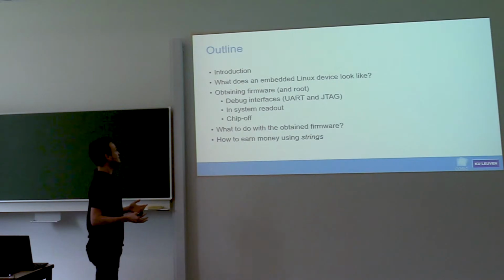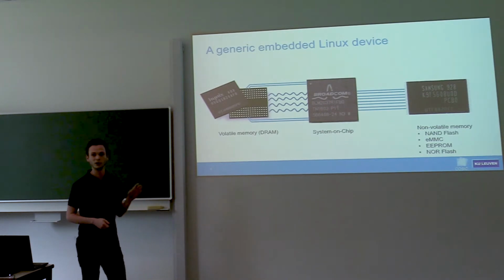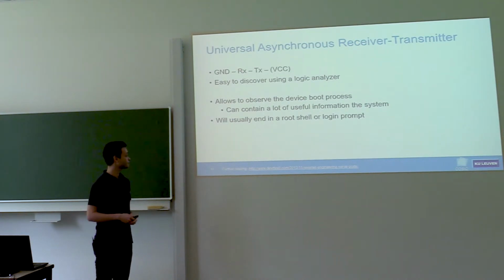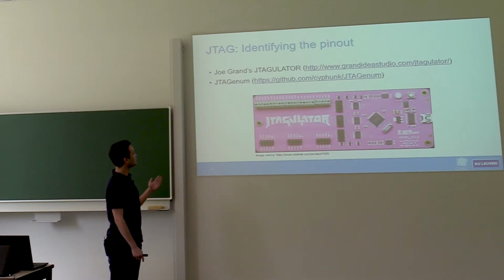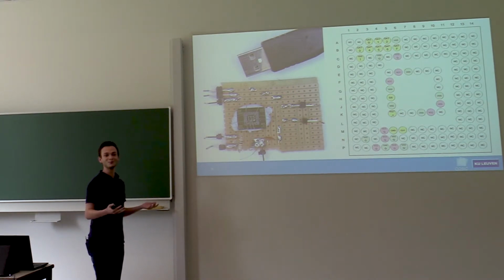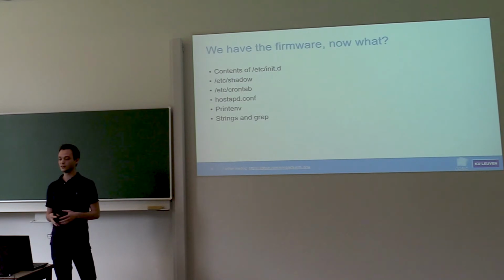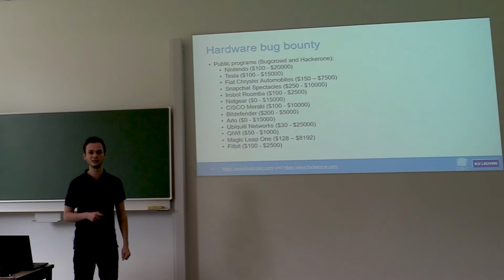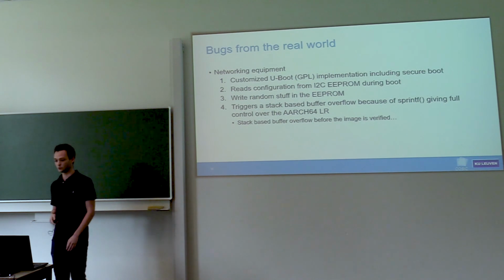COSIC Course 2019 - Software reverse engineering, Lennert Wouters (COSIC, KU Leuven)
COSIC Course (Leuven, 7th June 2019)
Software reverse engineering, Lennert Wouters (COSIC, KU Leuven)